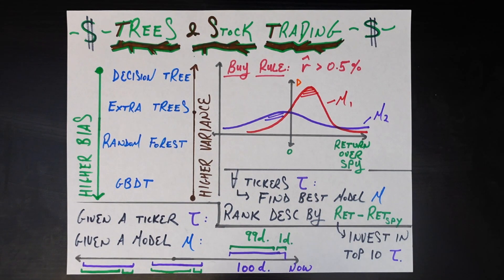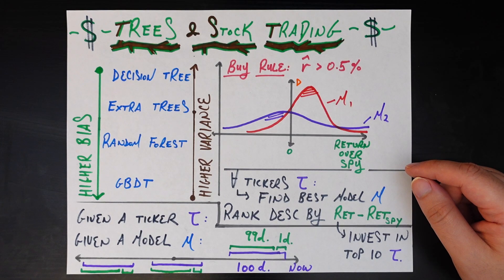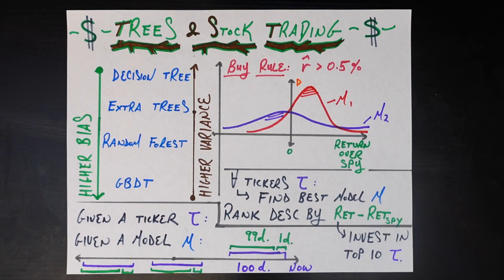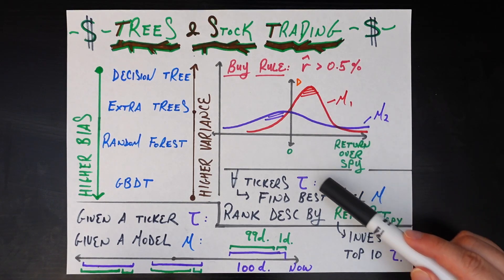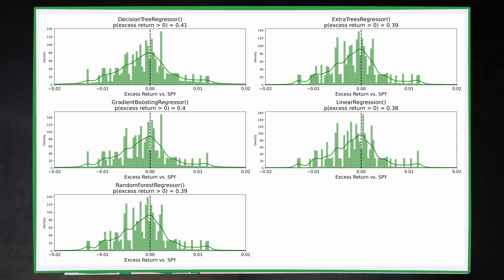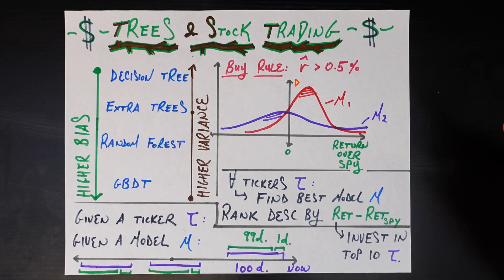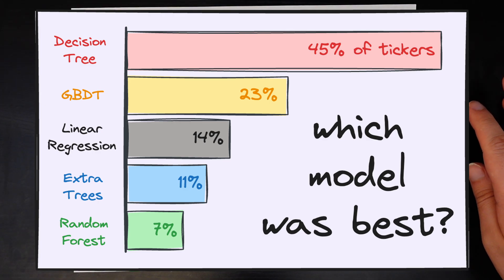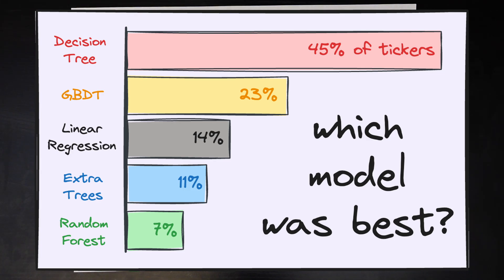I Traded $1000 with Every Tree-Based Machine Learning Model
Trading $1000 using every tree-based machine learning model!

0:00 Why Trees?
2:06 The Method
11:37 The Results